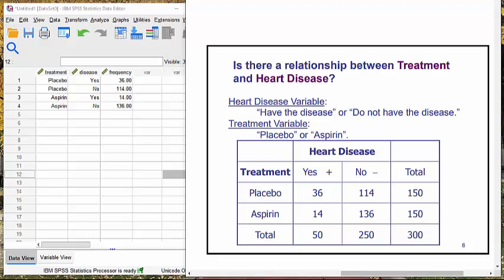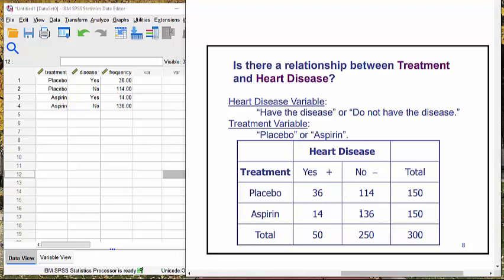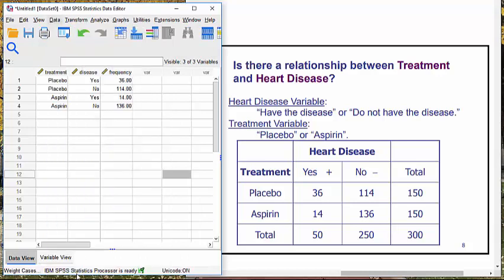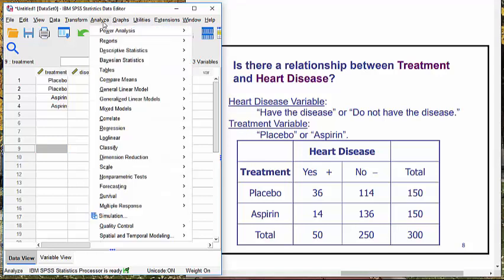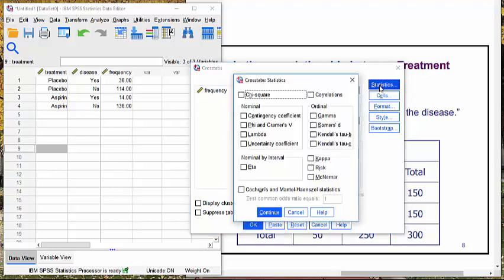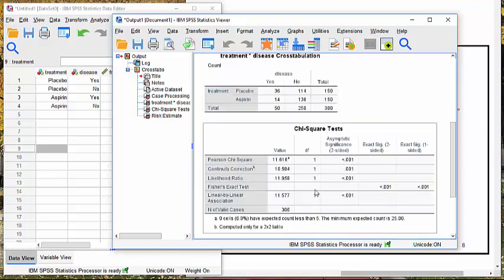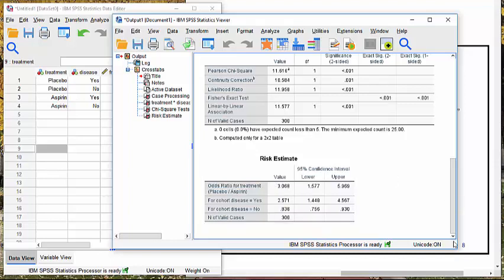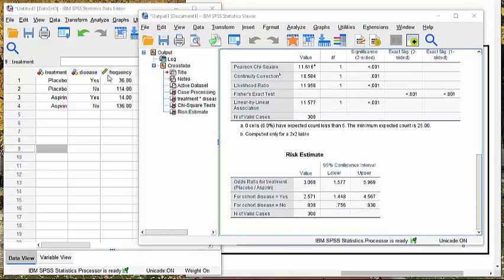SPSS - Chi-square Test for Independence using Count Data in Contingency Table (Joint Frequency)